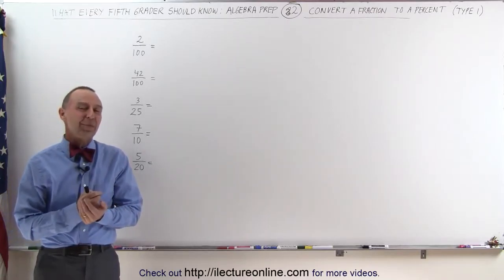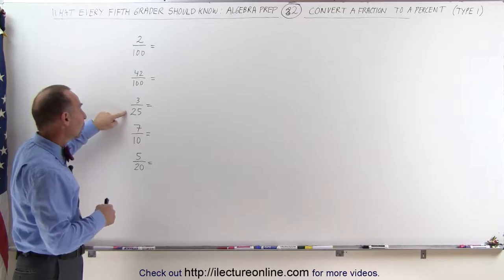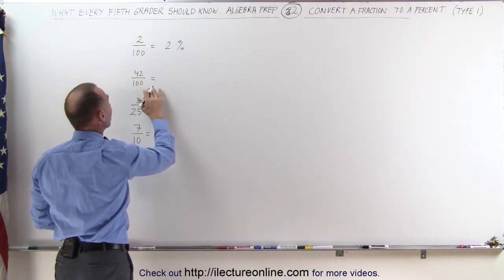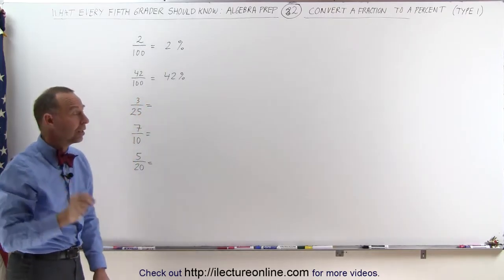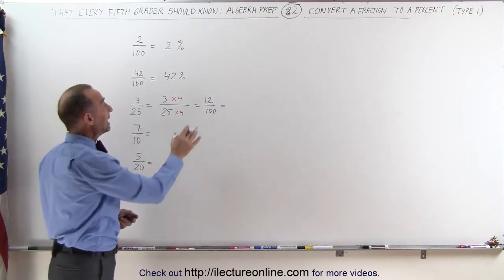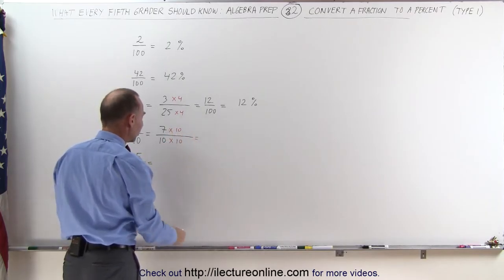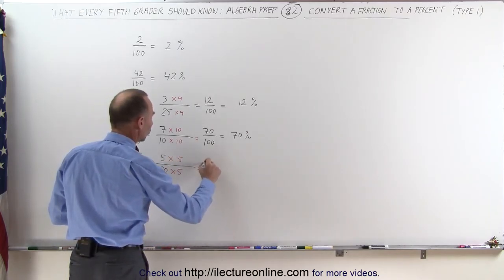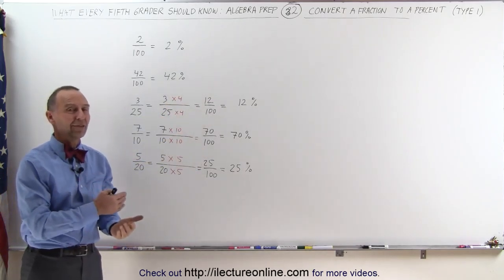32.Math What Every 5th Grader Should Know Algebra Prep (32 of 58) Ch 0 Convert a Fraction to a % 1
Convert a Fraction to a Percent  1 | By Predestined Future Global Leaders Academy